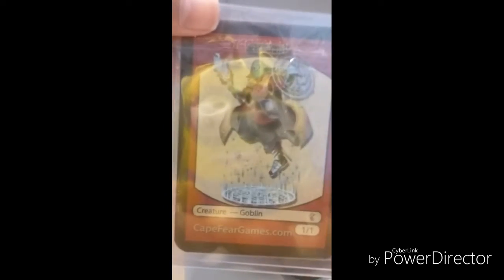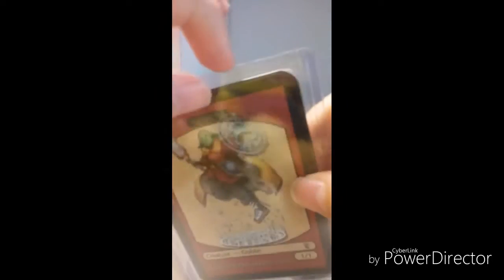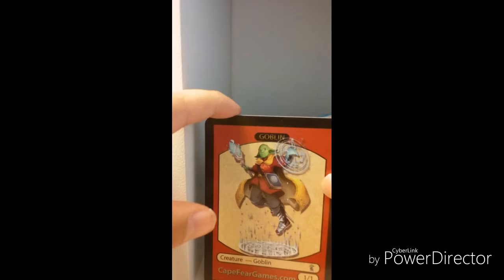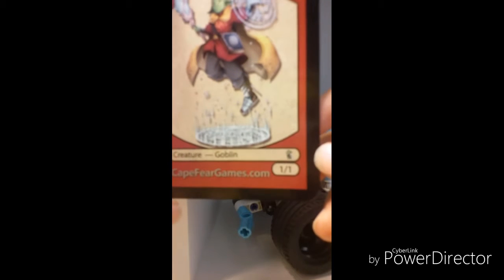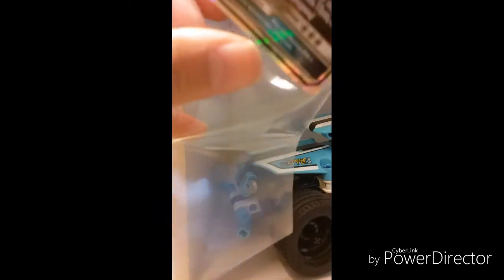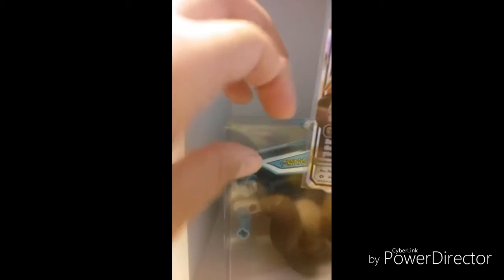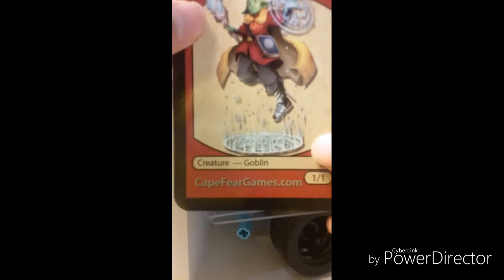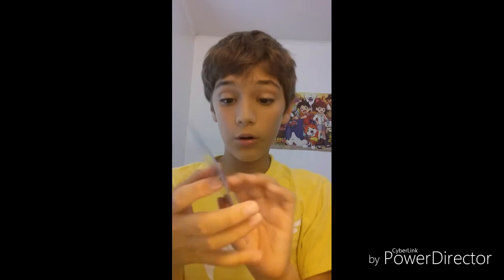Opening a random pokemon card